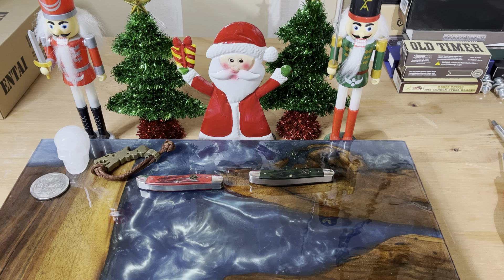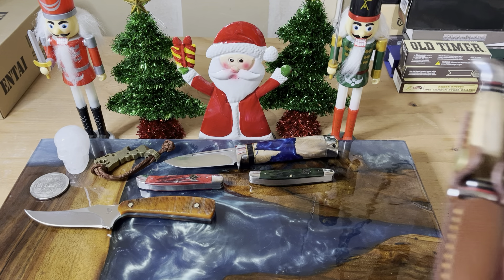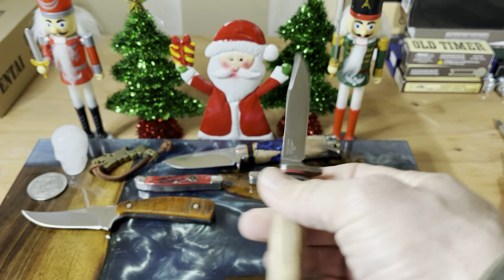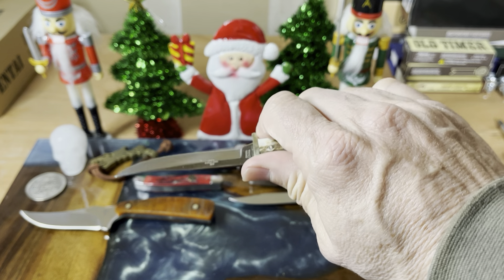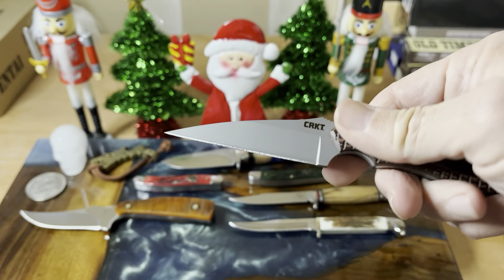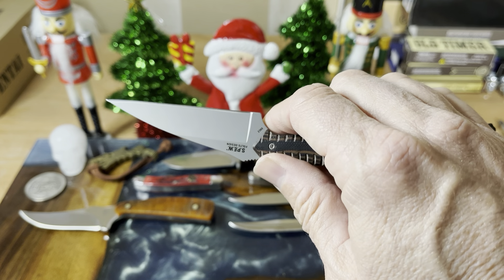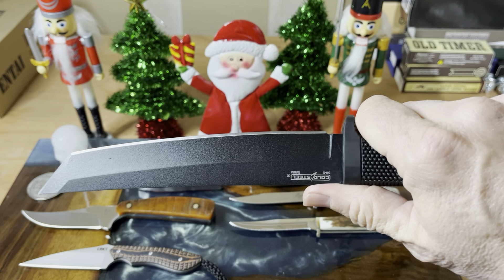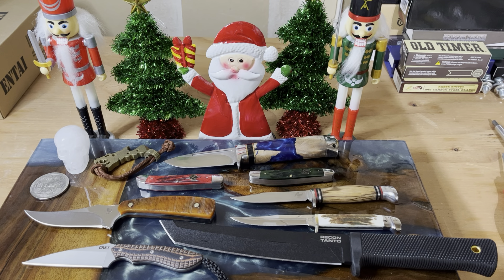Best of 2022 Fixed Blades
I am starting a series on the best knives of 2022. These are my favorites, let me know what your favorites are in the comments.